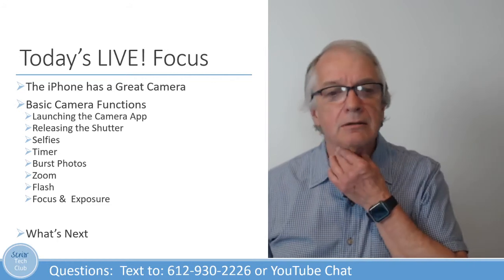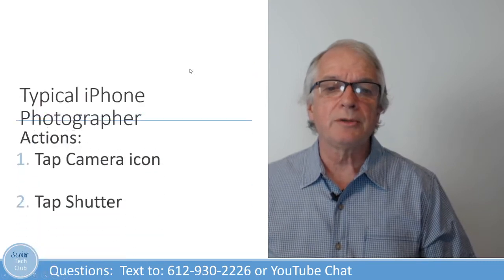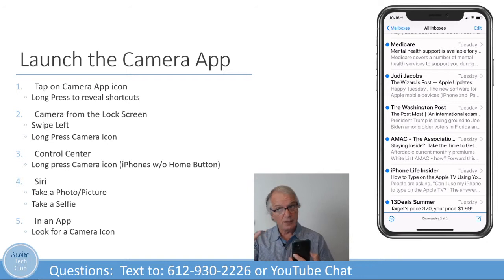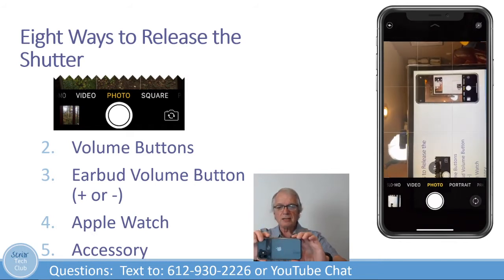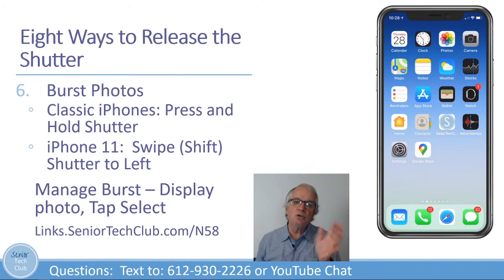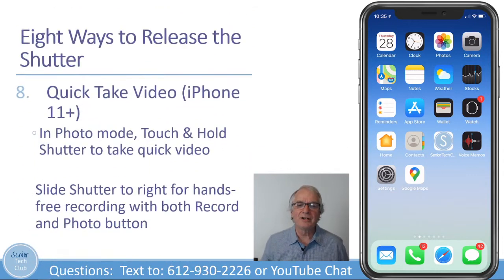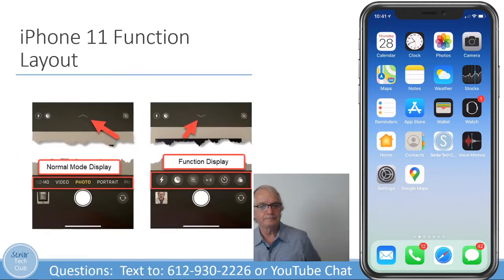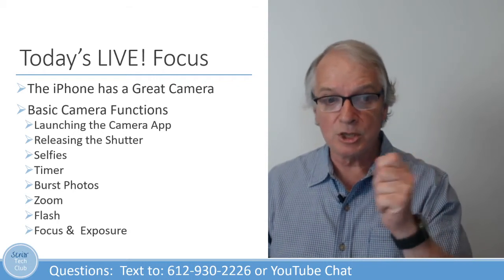SeniorTechClub.com LIVE! #14 Taking Better iPhone Pictures Part 1 Basic Operations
We are bringing our training for older adults online.  In this session we begin a multi-part series about the iPhone/iPad Camera app.  We will explore the various ways of launching the camera app, taking pictures and discuss zoom, flash, burts and timer.

 You are welcome to visit: Links.SeniorTechClub.com/LIVE14 to get the slide deck and other information.